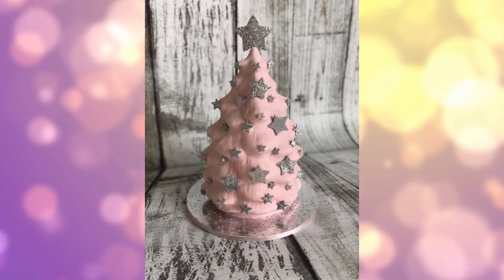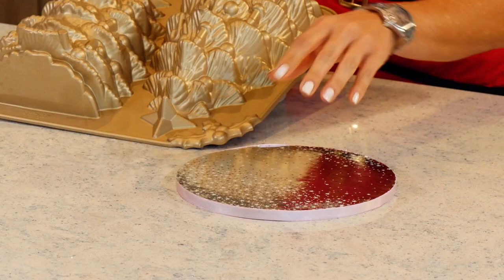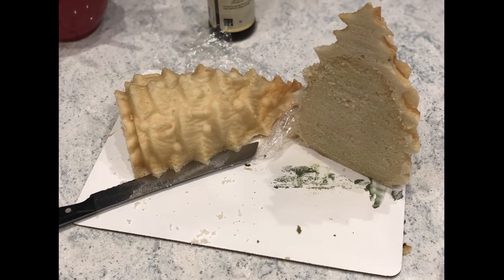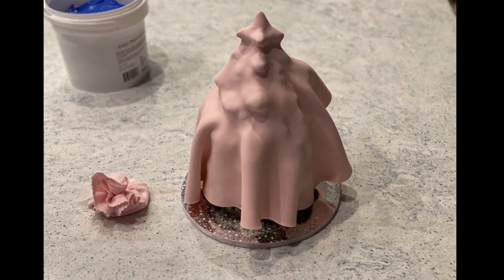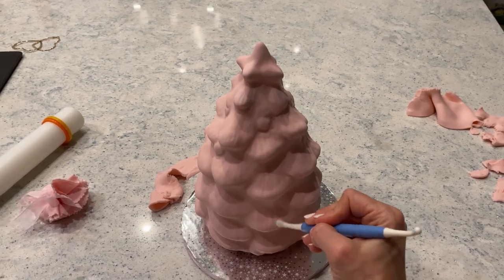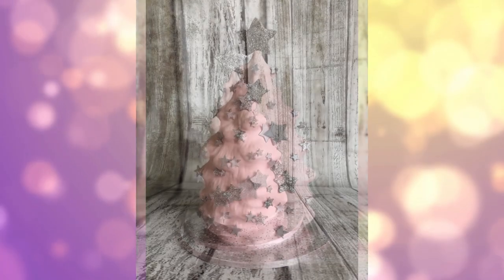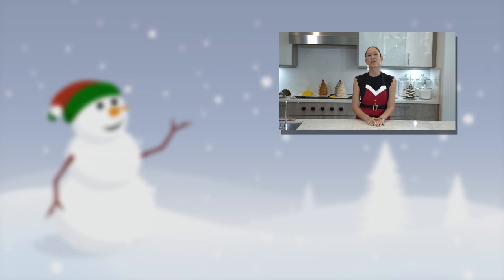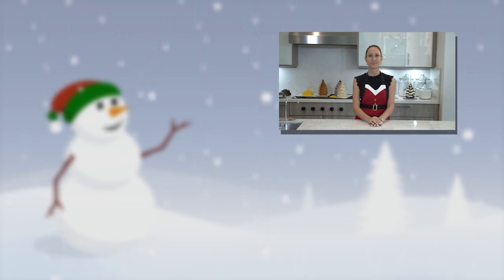12 Cakes Of Christmas Day 4 Pink Pink Pink Cake| We Heart Cake